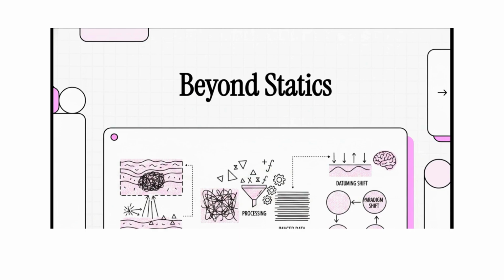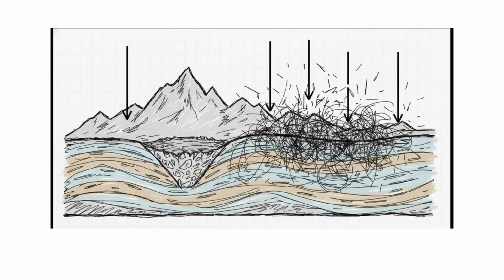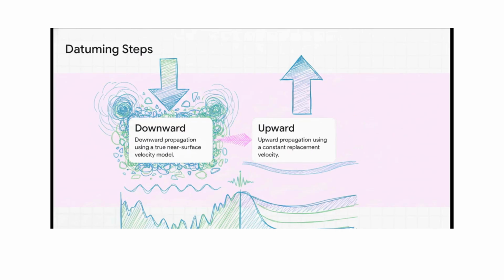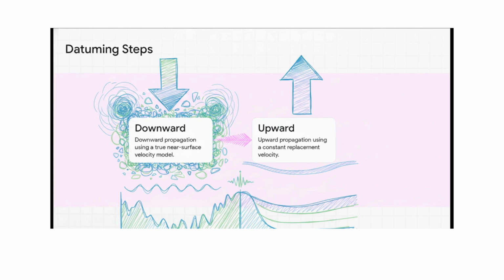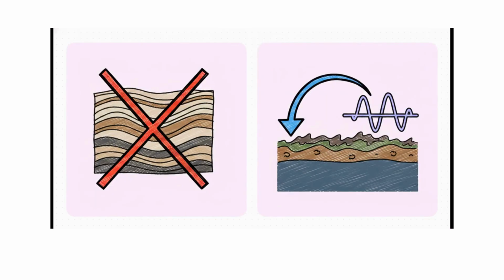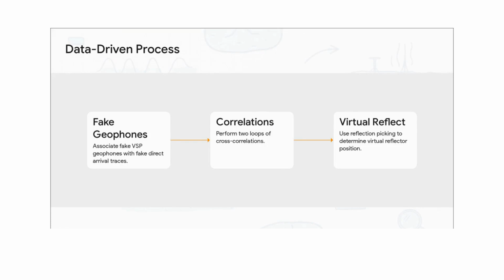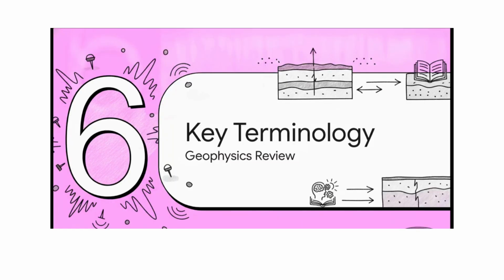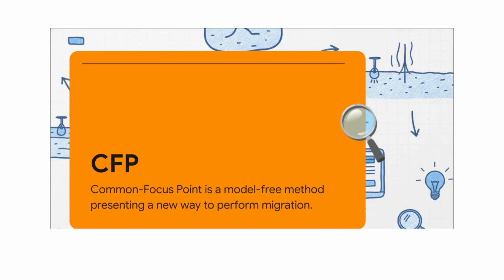Beyond_Statics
Near-surface geophysical imaging focuses on resolving complex shallow geologic structures—such as rugged topography, weathering layers, hidden layers, and drastic lateral or vertical velocity variations—that can severely distort deeper seismic wave propagation. To counter these distortions, geophysicists traditionally apply near-surface statics corrections, which are divided into model-based long-wavelength statics to correct broader structural effects and data-driven short-wavelength residual statics (often under 10 ms) to refine seismic stack quality. Deriving accurate near-surface velocity models for these corrections involves a spectrum of techniques, ranging from conventional refraction interpretations like the delay-time method and Generalized Linear Inversion (GLI), to advanced first-arrival travel time tomography and guided-wave dispersion-curve inversions. However, because traditional statics rely on assumptions like strictly vertical travel times and surface consistency, they can fail in highly complex near-surface environments. To overcome these limitations, modern research strategies are moving "beyond statics" to employ dynamic corrections, wave-equation datuming, and early-arrival full-waveform tomography. These high-end approaches also encompass joint inversions of multiple geophysical datasets (like seismic traveltimes and gravity) and innovative interferometric or Common-Focus Point (CFP) methods, which can successfully redatum seismic data below the complex near-surface without requiring an explicit near-surface velocity model